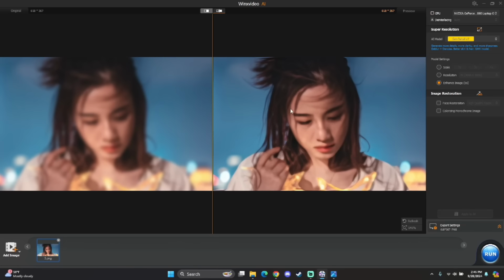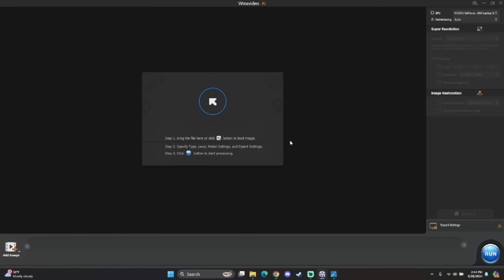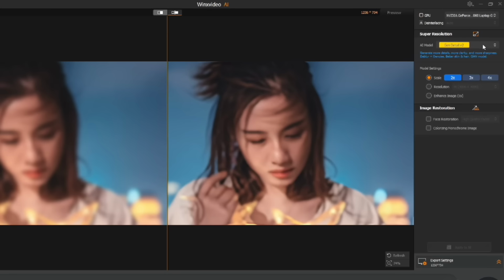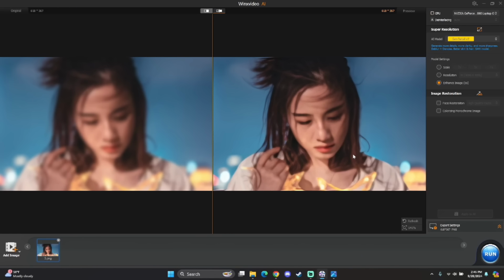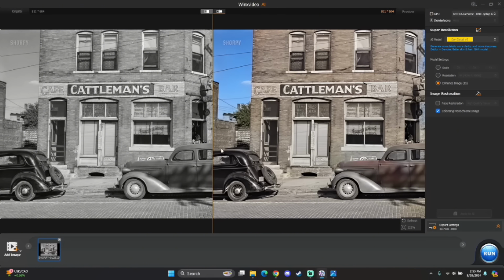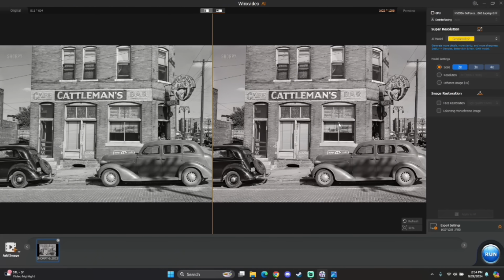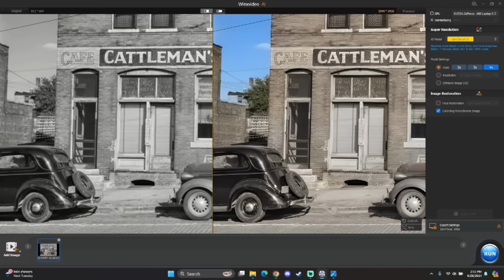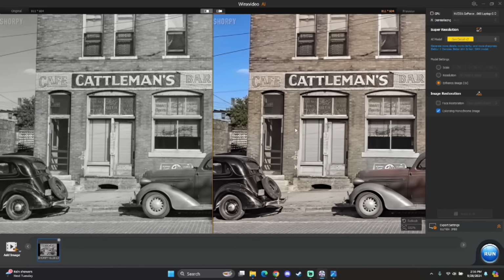Transform Your Images and Videos with WinXvideo AI: Easy Upscaling, Colorizing & More!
Welcome back, heart beaters! 🚀 In today's video, we dive into the powerful features of WinxVideo AI, a must-have toolkit for anyone working with images and videos. Whether you're looking to enhance, upscale, colorize, or restore old photos, or simply convert and manage your video formats, this tool has you covered with just a few clicks—no typing required!

Timestamps:

0:00 – Introduction to WinxVideo AI
0:26 – Key Features: Video Recording, Image Conversion, and More
1:05 – Hardware Detection and Setting Up Image Enhancements
1:24 – Fixing a Blurry Image: Step-by-Step Walkthrough
2:17 – Image Upscaling to 16K Resolution
2:31 – Using the Enhance Image and Face Restoration Features
3:13 – Final Image Comparison: Before and After
3:27 – Colorizing Old Black & White Photos
4:26 – Final Thoughts and Recommendations

In this tutorial, we cover:

👉 Video Recording and Screen Capture: Easily record your screen or videos directly with WinxVideo AI.

👉 Image Enhancements: Want to fix those blurry photos? We show you how to enhance details and upscale images up to 4X their original size.

👉 Automatic Hardware Detection: WinxVideo AI auto-detects your system's GPU for optimal performance.

👉 AI Image Models: Explore the different AI models like “Get Detail,” “Real Smooth v2,” and more for different enhancement needs.

👉 Upscaling Old Black & White Photos: Watch how we take a monochrome image, upscale it, and then colorize it—all in just a few clicks.

From start to finish, this video demonstrates the ease and efficiency of using WinxVideo AI to transform your media files. If you're working with blurry photos, low-res videos, or vintage black-and-white images, this toolkit is perfect for you.

Why WinxVideo AI? With its simple drag-and-drop interface and automatic AI-powered solutions, WinxVideo AI is perfect for those who need to upscale, colorize, or enhance a large number of images in no time. Whether you're a content creator, photographer, or someone working with historical archives, this software is a game-changer.